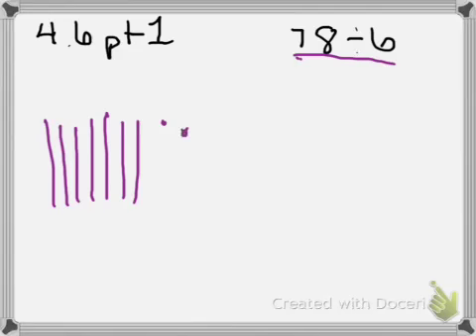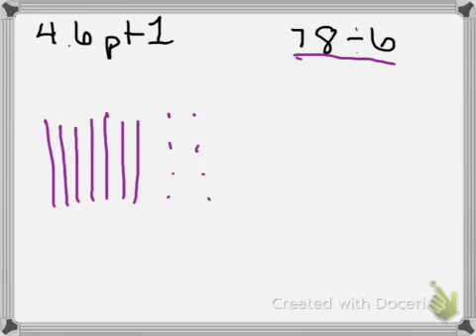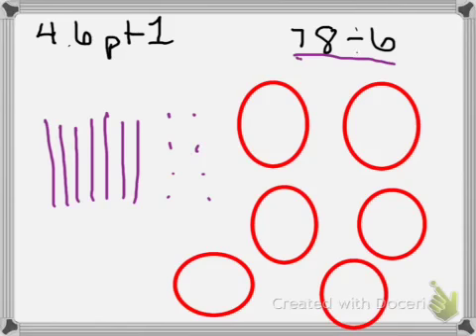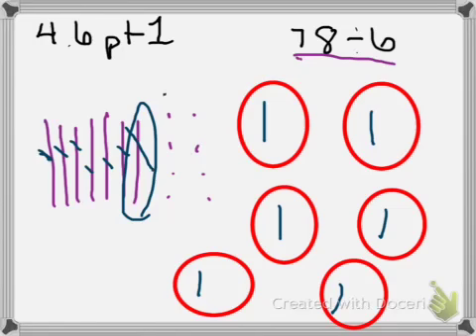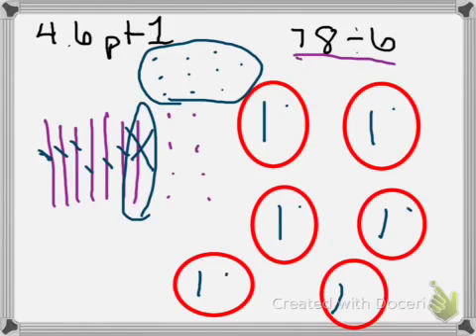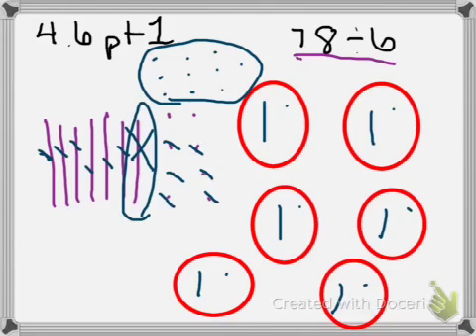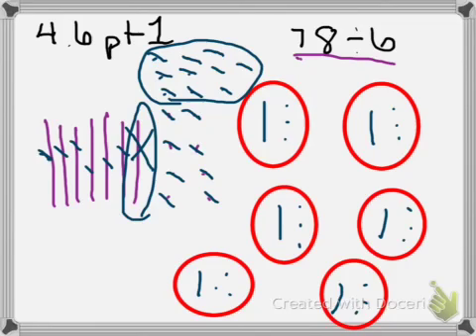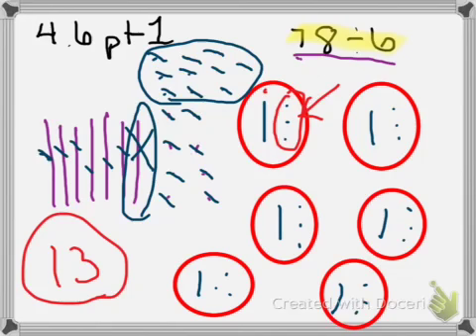4.6 pt 1 - division and the distributive property